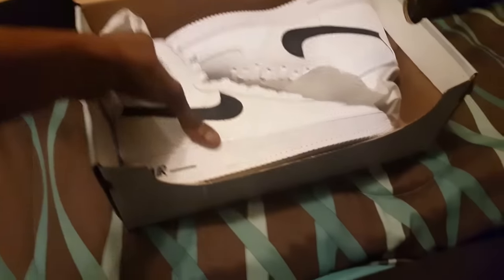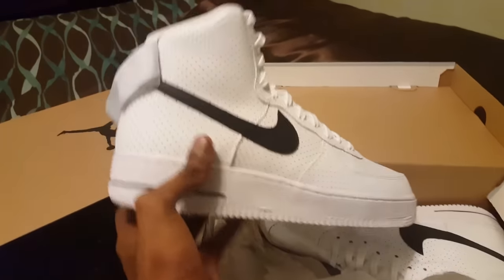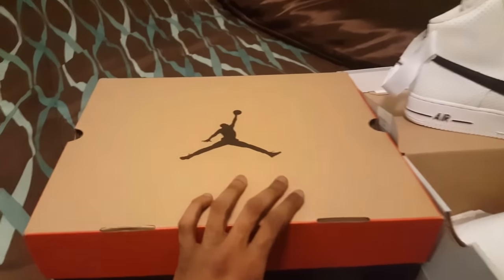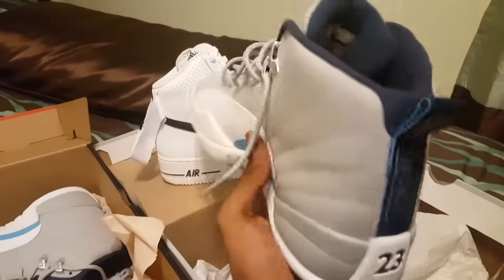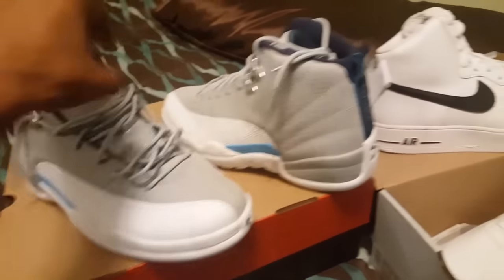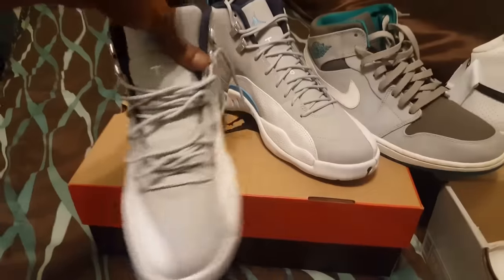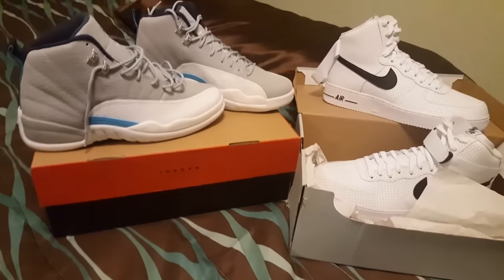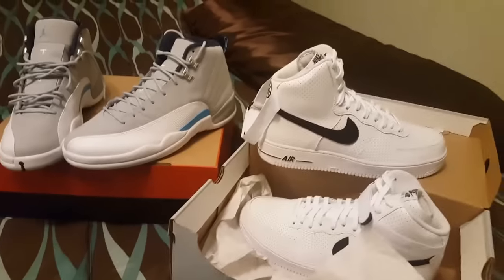HeatCheck 🔥Vlog #1 !!!! 2 PAIR UNBOXING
Twitter.com/RealSosaGuwop